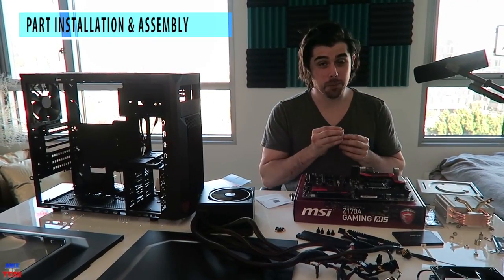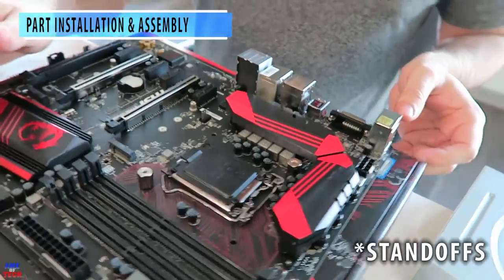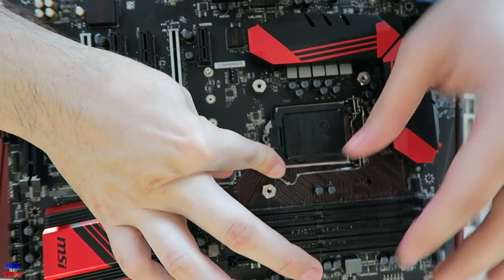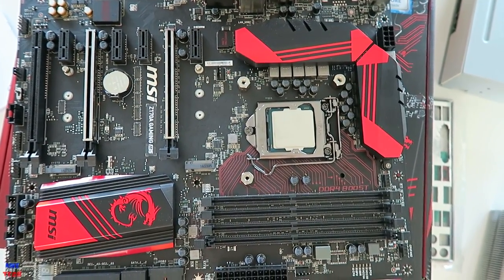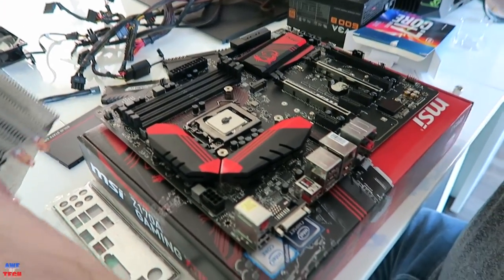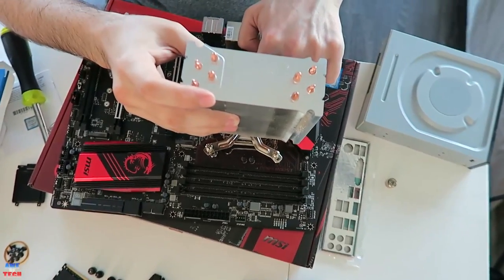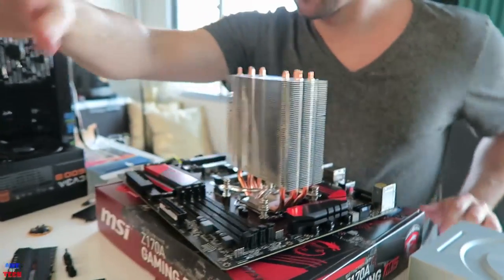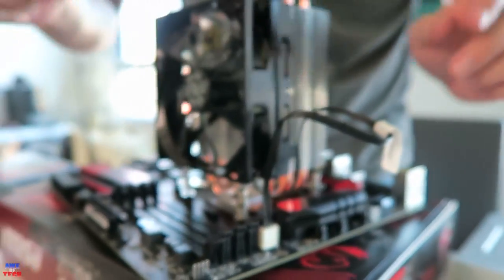How to Build a Skylake Gaming PC - Hands-on Tutorial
A hands-on build guide for an awesome $1000-$1500 Gaming PC with Skylake architecture. Links & deals to the parts below:

CPU - Intel i7-6700k w/ 212 Evo
RAM - Vengeance LED DDR4
MOBO - MSI Z170A Gaming M5
SSD - PNY 960GB
PSU - EVGA 600B
GPU (1) Nvidia GTX 970 Ref
GPU (2) Nvidia GTX 1070 Ref
GPU (3) XFX RX 470 RS
Case - Corsair Spec 02
Windows 10 USB

Optional:

Samsung Optical Drive
Screw Driver Magnitzer
Precision Screw Driver
Phillips Screw Driver
Arctic Silver 5 Thermal Compound